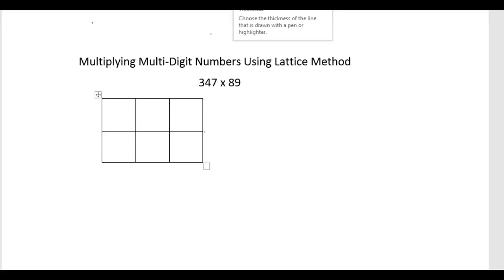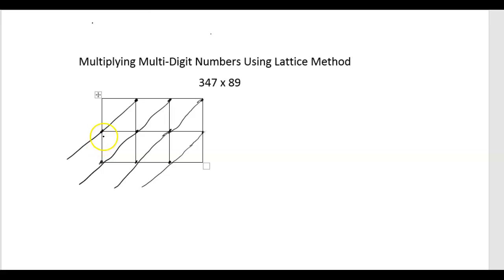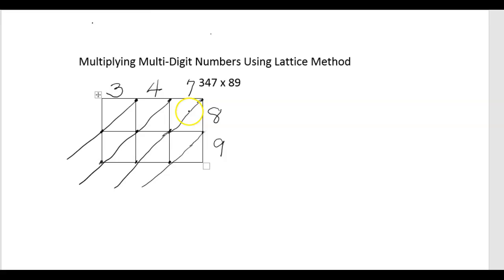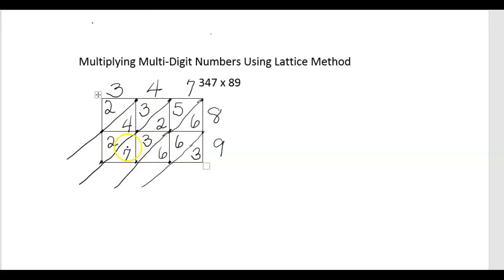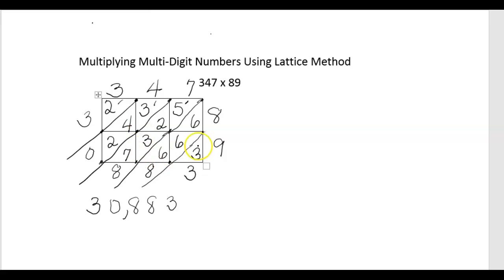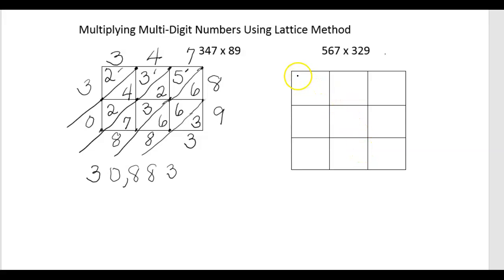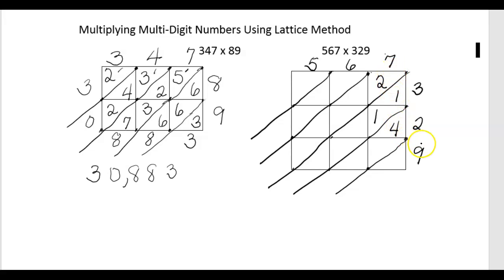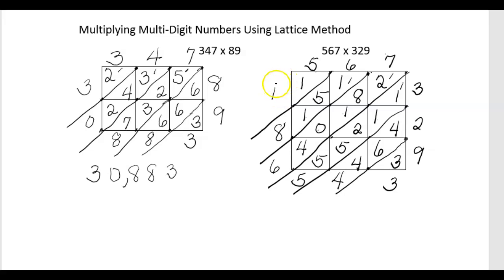Multiplying Multi-Digit Numbers Using Lattice Method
This video shows the different steps in multiplying multi-digit numbers using the lattice method.